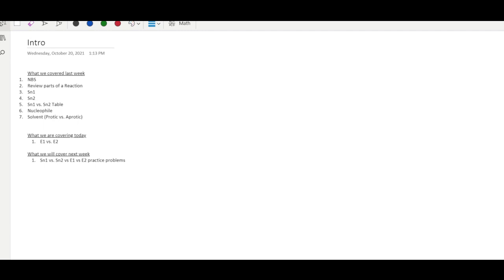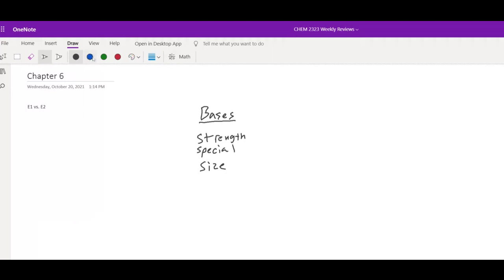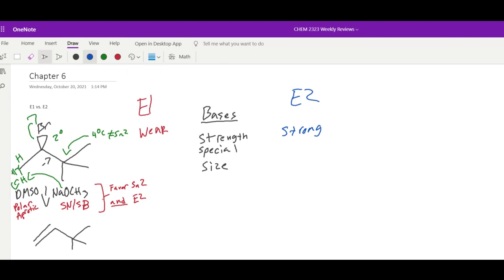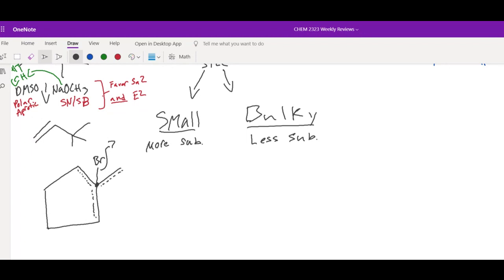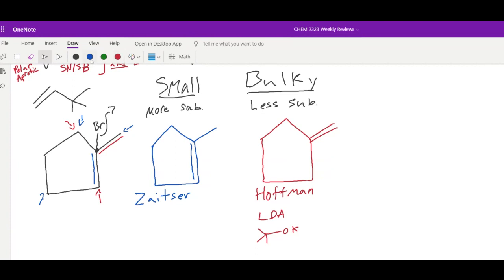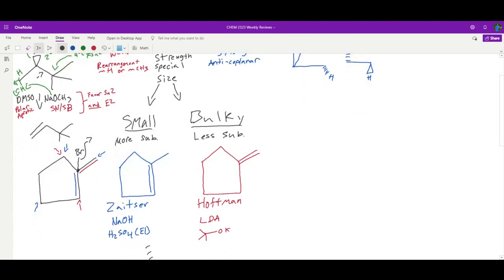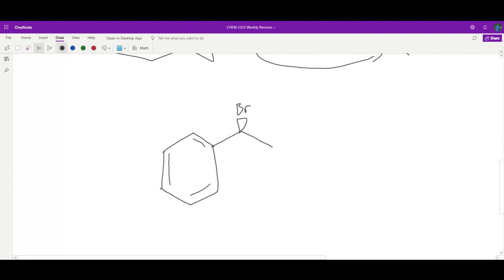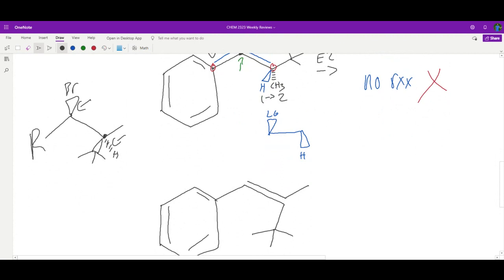CHEM 2323 Week 8 Review